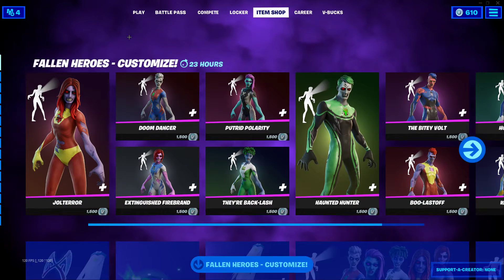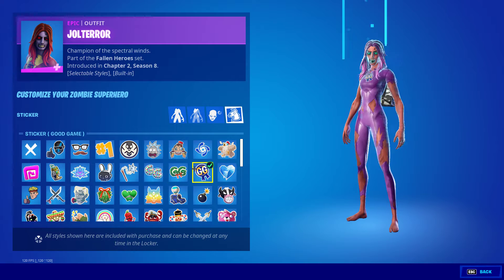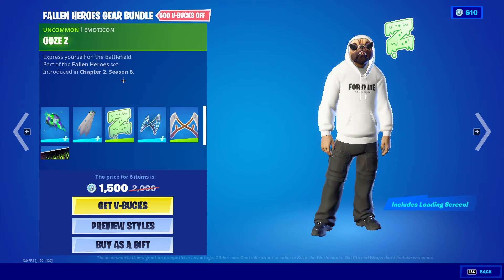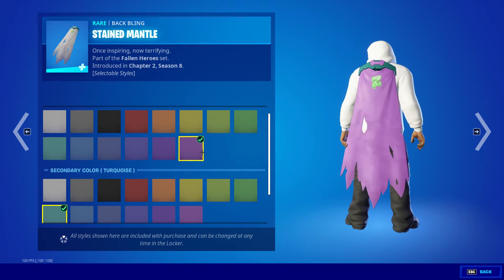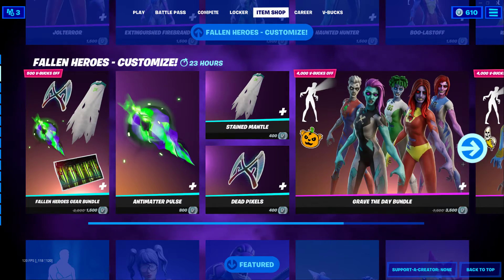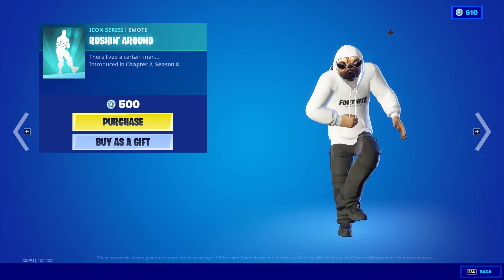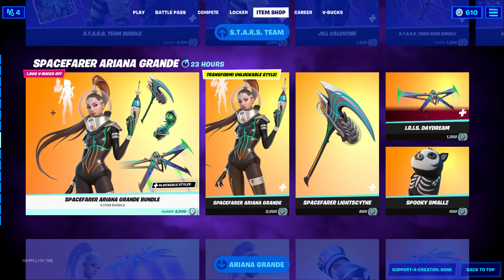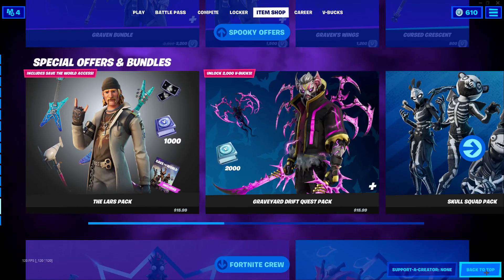*NEW* Fallen Heroes Set! - Fortnite Item Shop - October 26, 2021